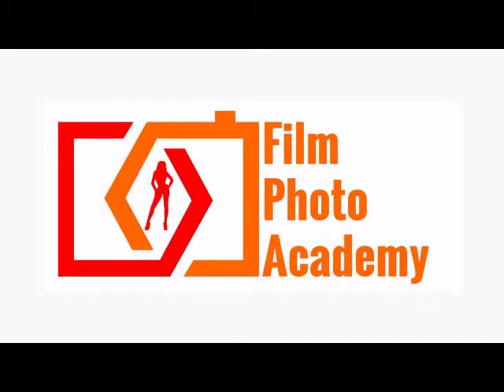Alexx and Shane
A daily short video series giving you hints and tips, techniques and tools for both reading and creating images.   Presented by Simon Q. Walden, photography and principal of FilmPhotoAcademy.com.